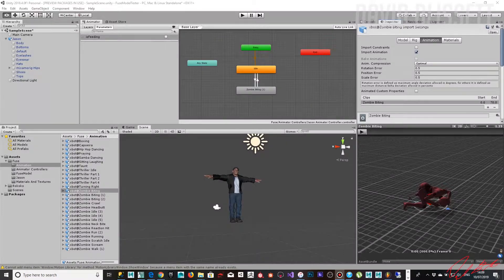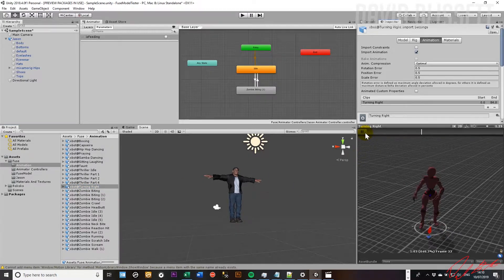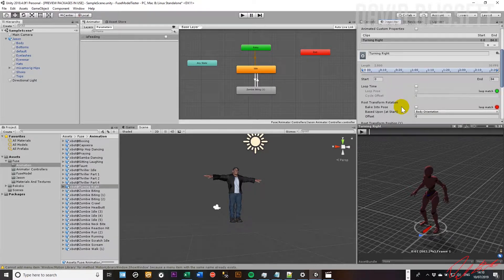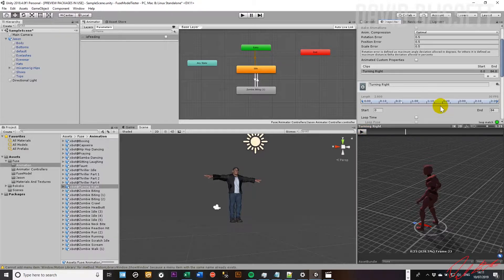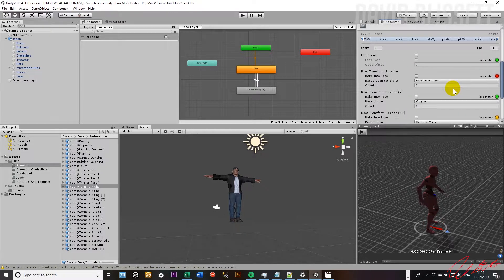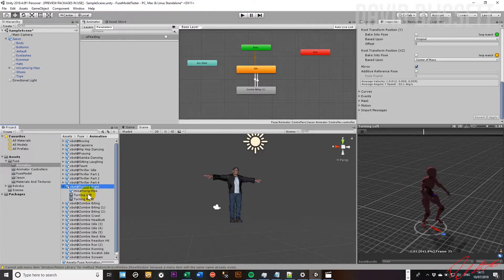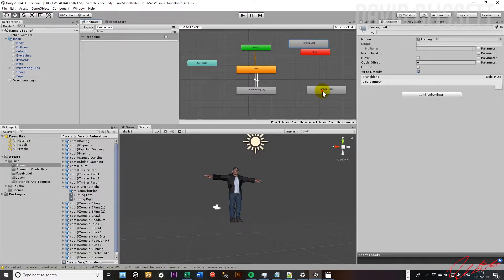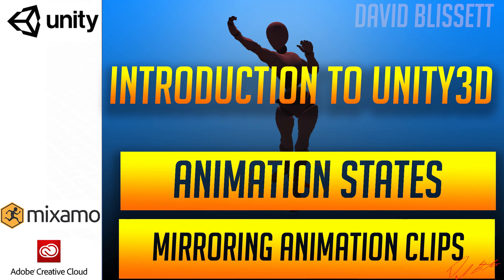#6 Mirroring Animation Clips in Unity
In this video we will be Mirroring Animation Clips in Unity.

This series of videos have been created to guide you through some of the key concepts to setting up a Humanoid Characters and configuring different Animation States for the Character.